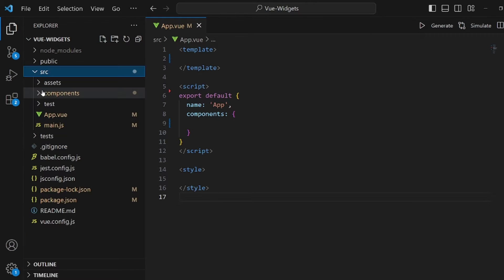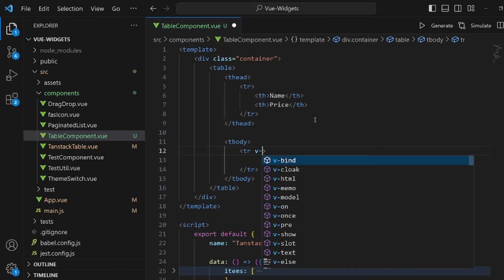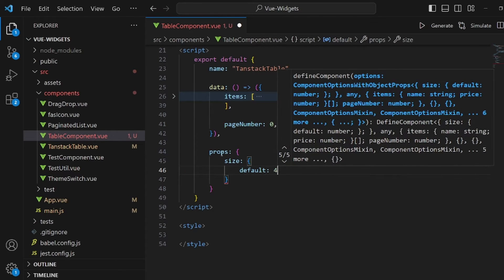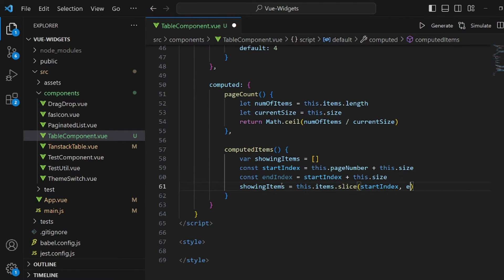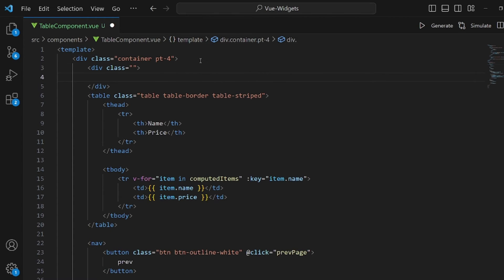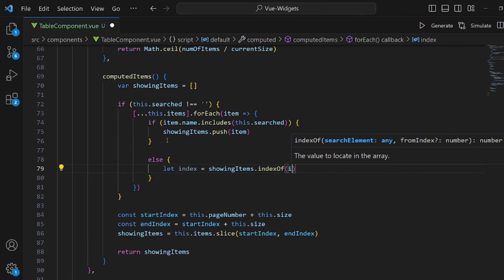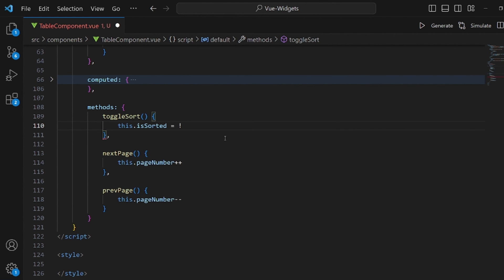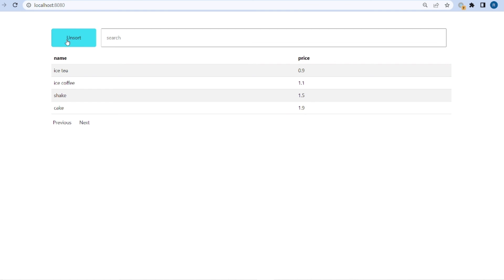How To Create A Tanstack Table In Vue JS (Full Tutoral)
This Vue JS tutorial is about How To Create A Tanstack Table In Vue JS

Explore the power of Tanstack and create a dynamic and paginated table in your Vue.js applications. Our comprehensive guide, "Creating a dynamic table with pagination in Vue.js using Tanstack," will take you through the process step by step, ensuring you create a versatile and user-friendly table with pagination.

Discover the capabilities of Tanstack with our Vue.js Tanstack table with pagination tutorial, designed to guide you in crafting a feature-rich paginated table for your Vue.js projects.

Learn the art of implementing a pagination table in Vue.js with Tanstack and provide your users with an efficient way to navigate through large datasets. Our tutorial offers practical insights on using Tanstack for dynamic table pagination in Vue.js, suitable for developers of all levels.

Explore a practical Tanstack table component for Vue.js pagination example to see these concepts in action. With our step-by-step guide to building a paginated table in Vue.js with Tanstack, you'll be well-equipped to enhance data presentation in your Vue.js applications.

Effortlessly integrate pagination into your Vue.js table with our guide on adding pagination to a Vue.js table with Tanstack library. Empower your users with intuitive and customizable pagination controls.

Take your pagination customization further by exploring the customizing Tanstack table pagination in Vue.js, allowing you to tailor pagination to your application's specific needs. Uncover the best practices for Vue.js Tanstack table pagination, ensuring a smooth and responsive user experience.

Unlock the full potential of Tanstack for your paginated table needs in Vue.js. Start building your dynamic and paginated tables today and provide users with efficient and visually appealing data presentation in your Vue.js applications.